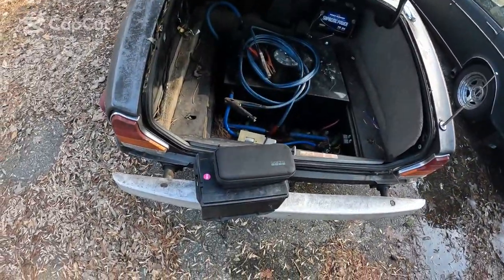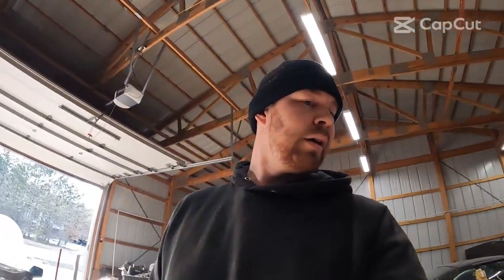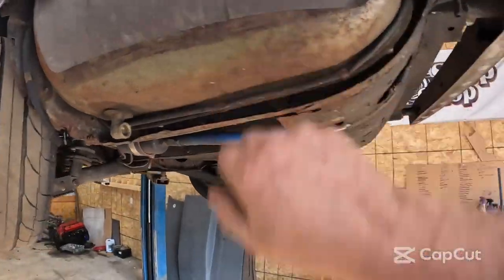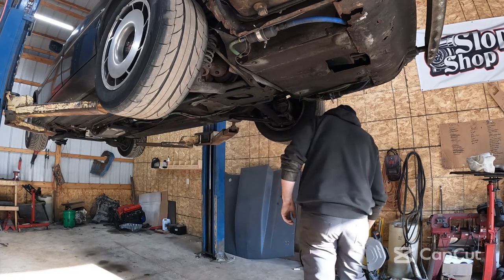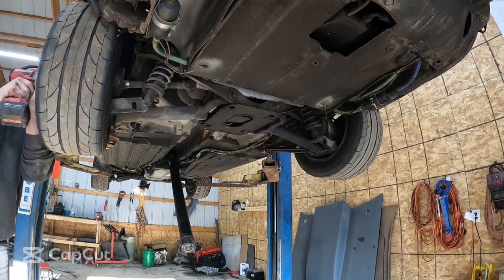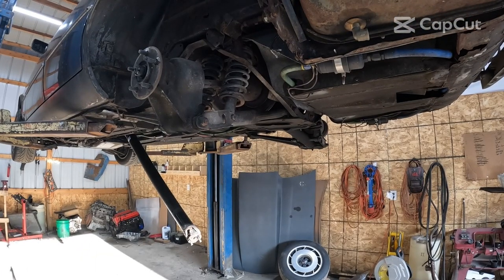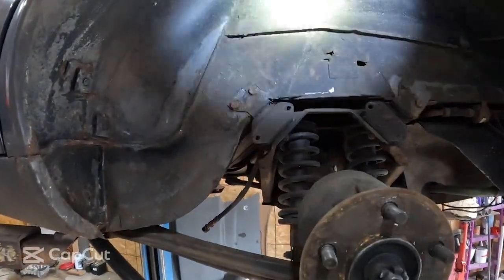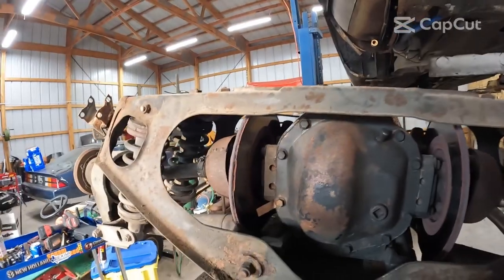Jaguar xj6 Rear End removal!! The start of an attempted gear change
Its time to get the turbo ls swapped jaguar xj6 our of hibernation!
Starting with removing the rear end to swap out the 2.88 gears for some 3.73's!